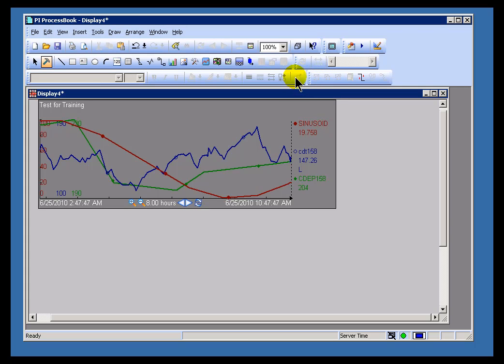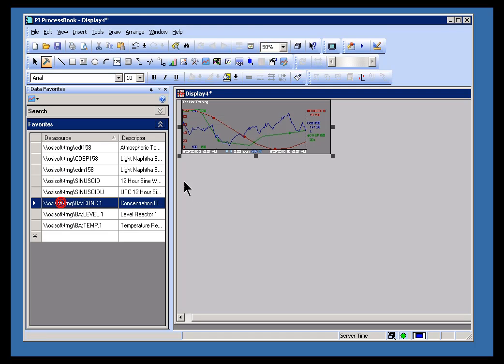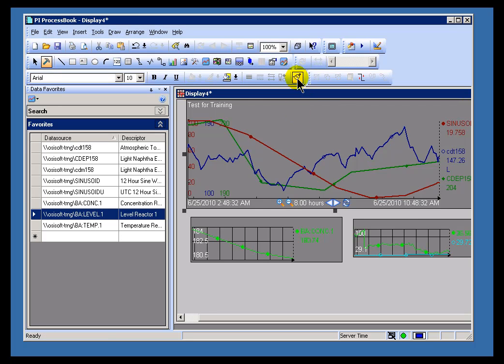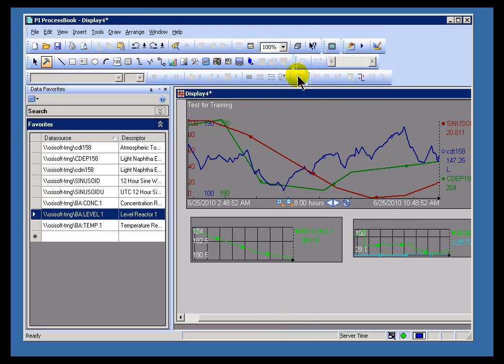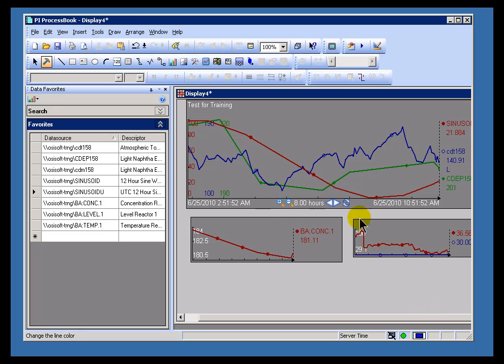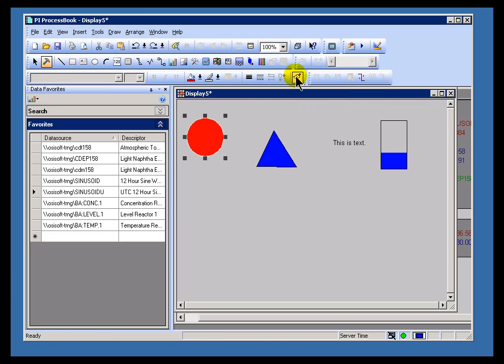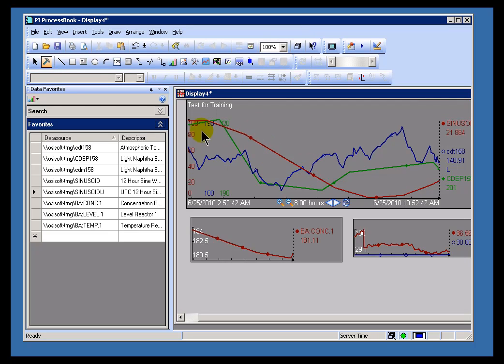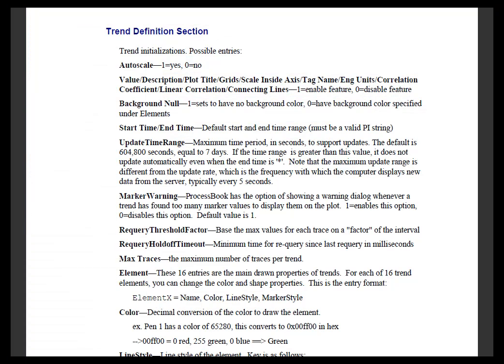OSIsoft: Use the format paintbrush v3.2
Use the Format paintbrush to copy the formatting properties to another trend.

you can see where this video is in the sequence of videos on this topic.